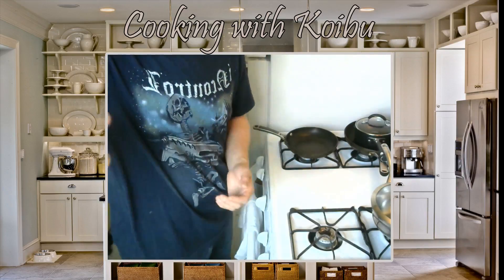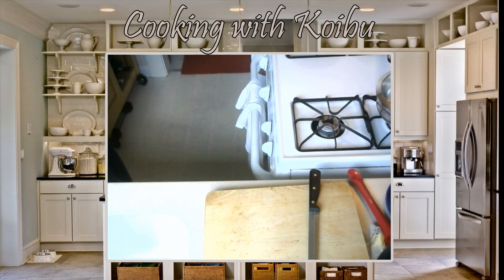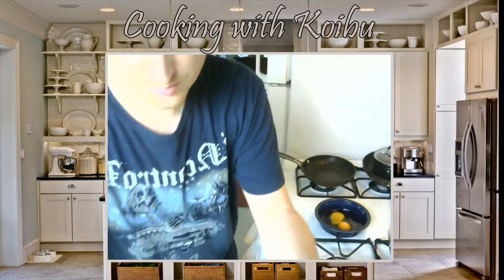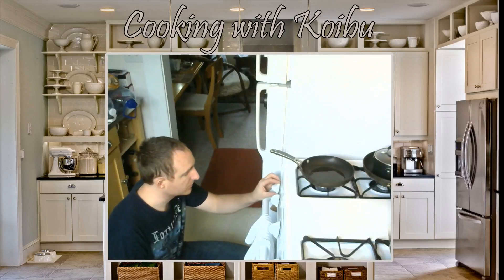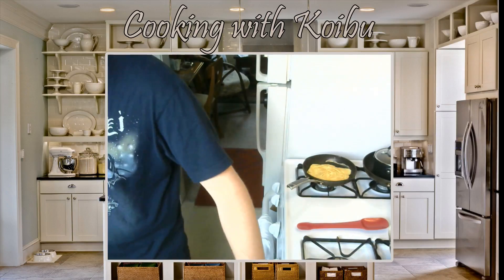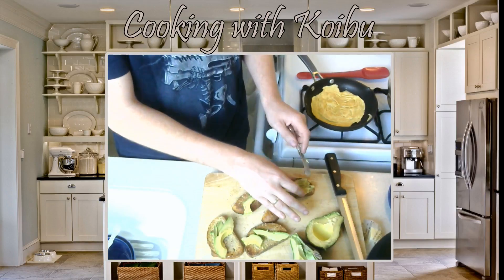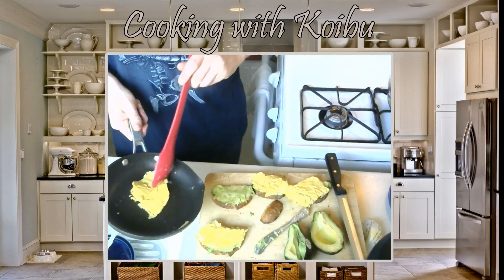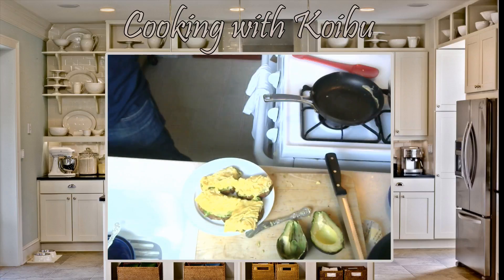Cooking with Koibu: Breakfast